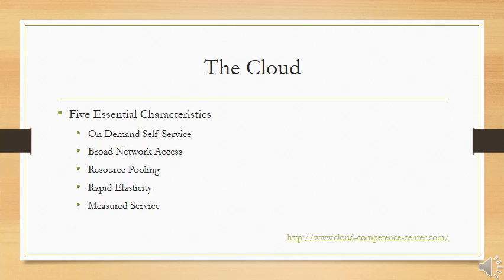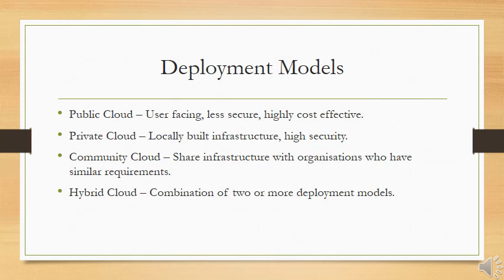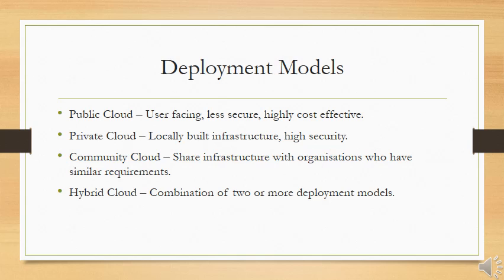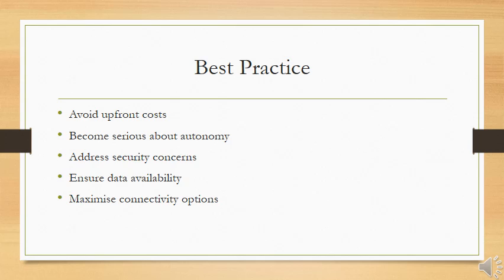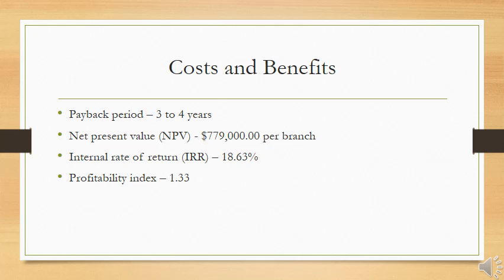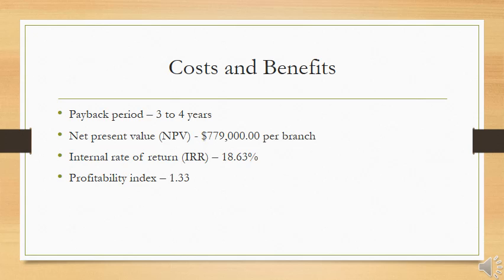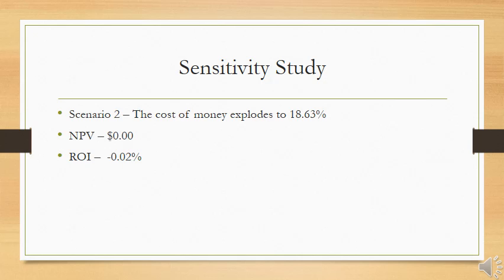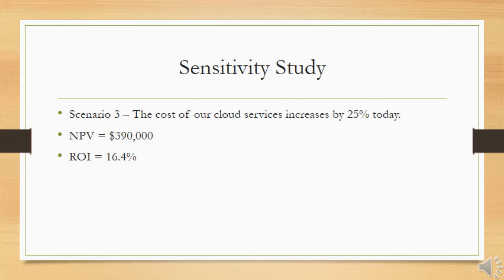CIS8000 Global Information Systems Strategy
Submitted by Daniel Lovett u1017276 of USQ for Semester 2 2014